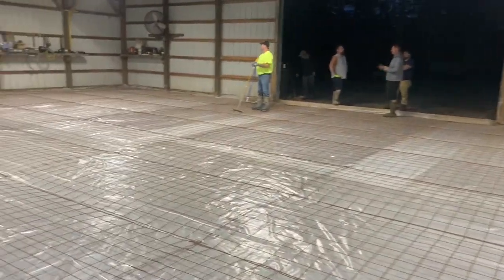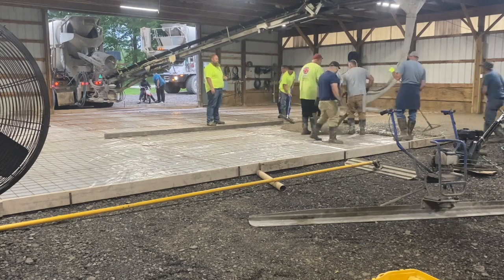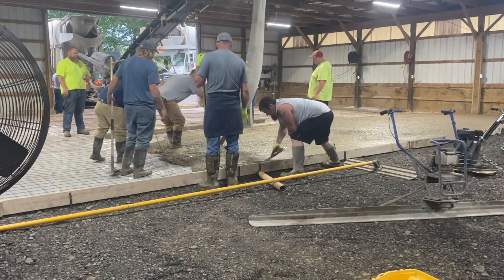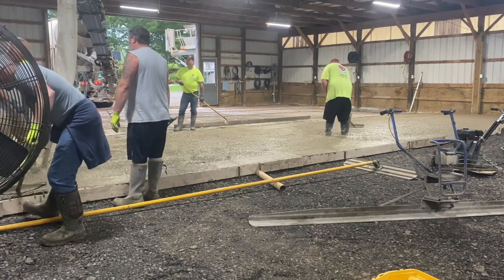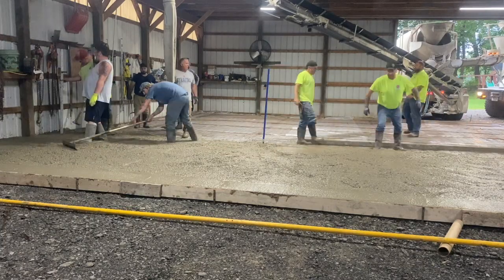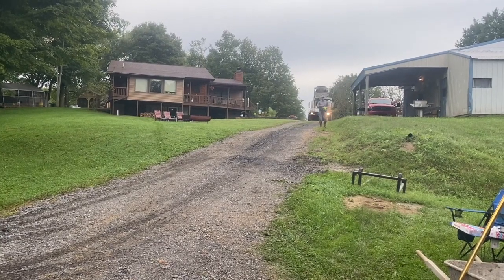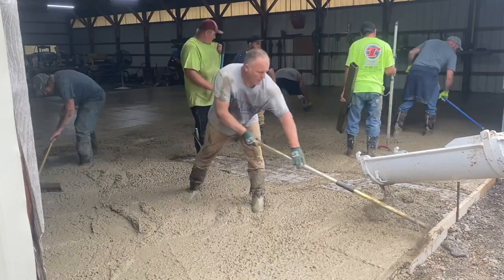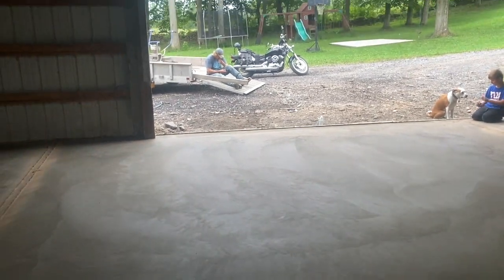What would you do?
Sometimes things don't go as planned when pouring out concrete. There are so many varables to the finish product. You have to be ready to make quick decisions to get the best results. See how this one pans out.